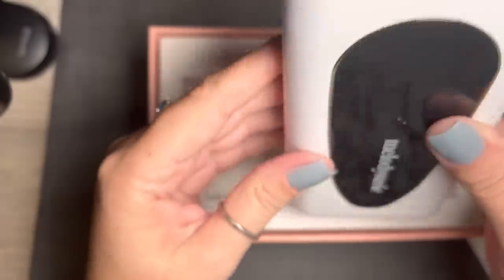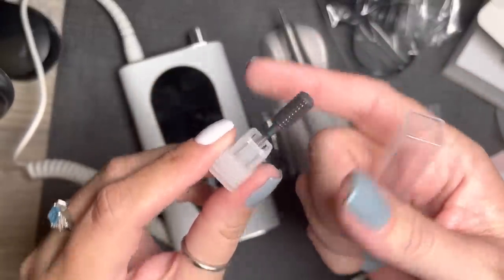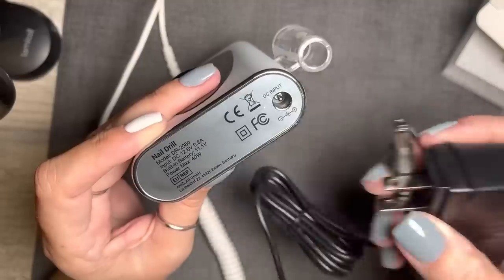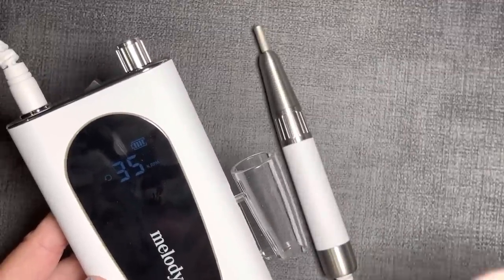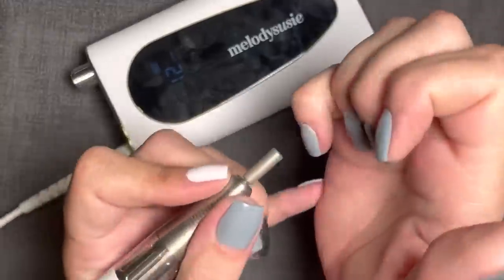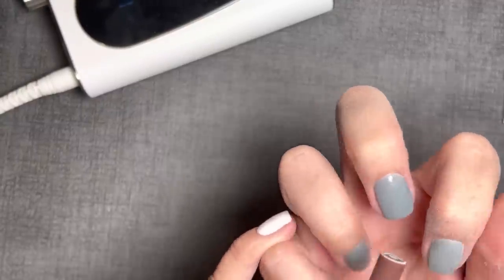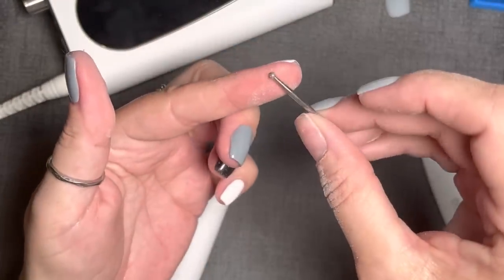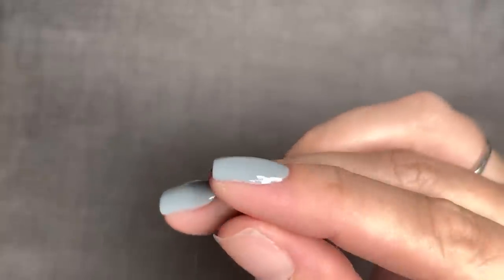Dip powder nails - How to: Efile 101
Hey weirdos! I know a lot of you had questions about how to use an efile and what bits to use. Hope this helps to answer some of those questions!
MK

*Products Used*
- Melody Susie Sparkle Plus efile

Marlakris_dips